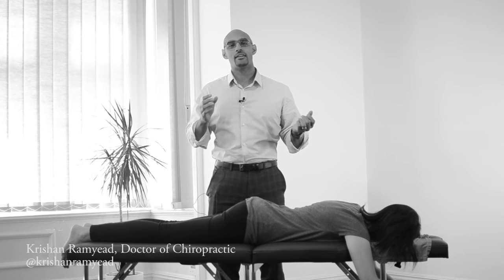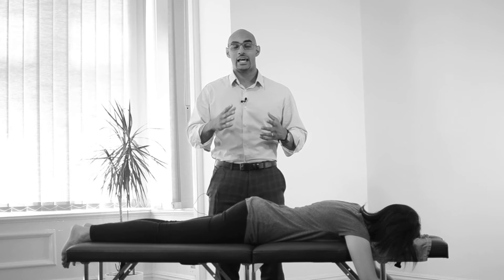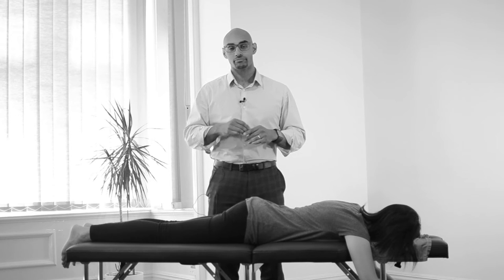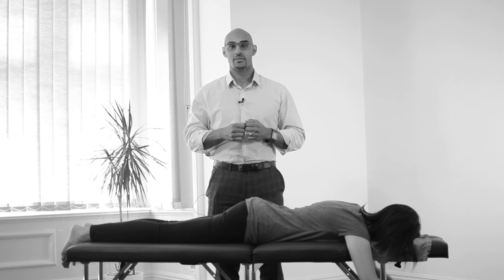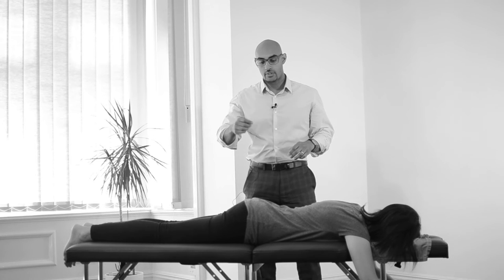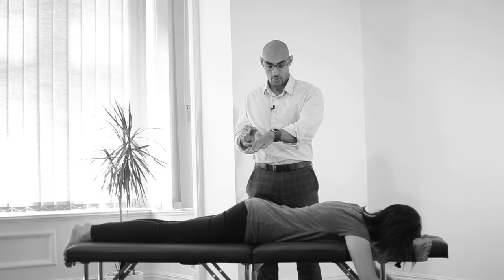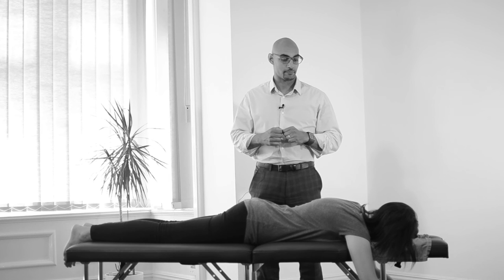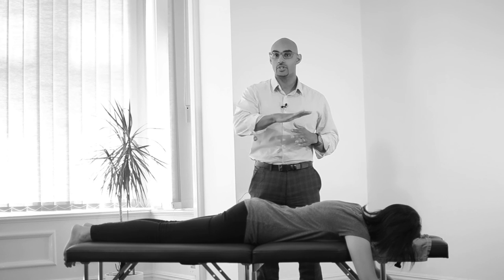NSA LEVEL 1 - Connect, Release and Re-Organise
Have you ever felt like you did not have enough energy?

Have you ever felt tight and tense in your body, but still needed to get things done?

It is possible to unlock the stored tension and energy in your body and put it to better use. This video will show you how.

Come to one of our free LIVE talks where we'll explain how this works and show a demonstration.

Make your life Thrive!

Krishan Ramyead graduated 2009 with a Masters in Chiropractic from The Anglo-European College of Chiropractic (AECC), one of the world’s leading institutions in this field.

Since 2007 he has been training with the founder and developer of Network Spinal Analysis (NSA) and Somato Respiratory Integration (SRI) Dr Donald Epstein. Having completed his Part 3 NSA certification Krishan is now one of the highest qualified NSA practitioners in the UK, often being asked to care for celebrities.   He is also the UK Representative of the Association for Reorganisational Healing Practice (ARHP) and is invited to lecture at chiropractic colleges.

Since founding Thrive in 2010 Krishan is quickly becoming the one of the UK’s leading practitioners in connecting mind and body and an authority on the effects of stress on health & wellness.